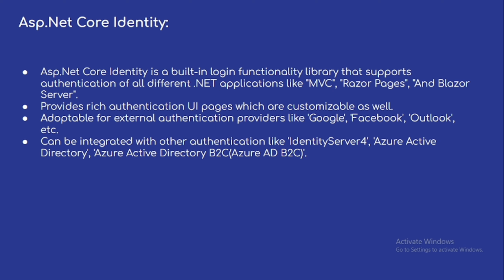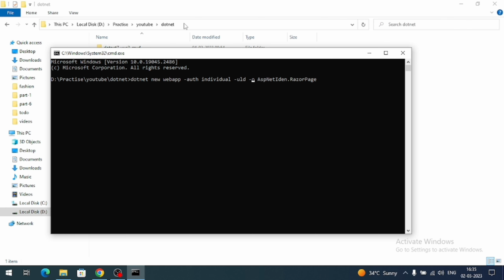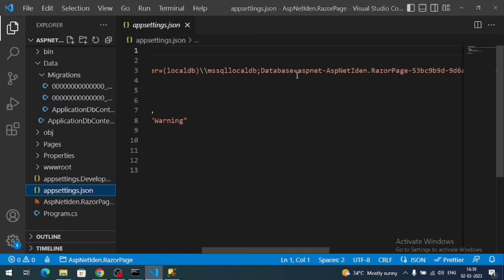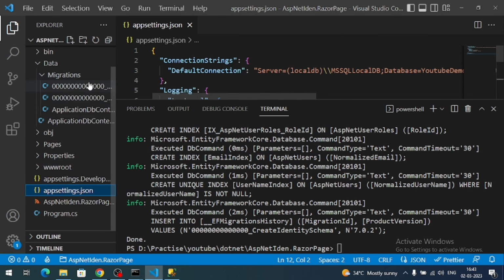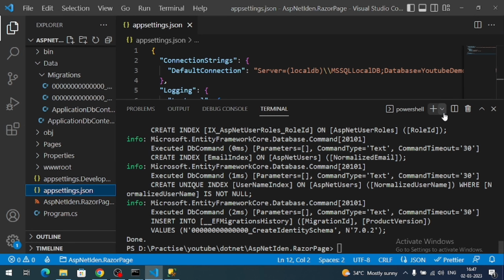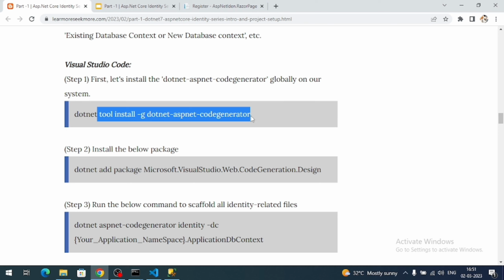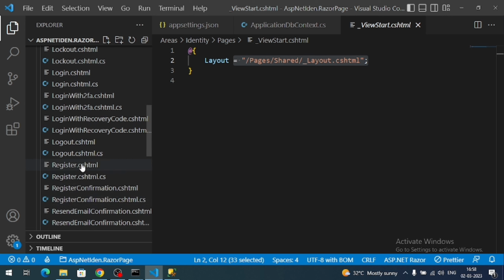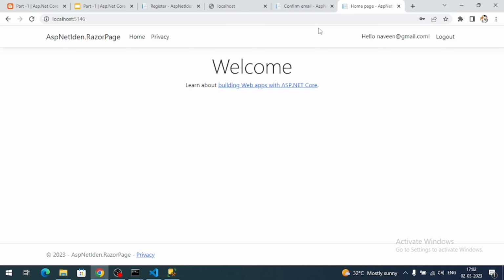Part -1 | Asp.Net Core Identity Series[.NET 7] Introduction & Project Setup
Hi everyone,

This video is about -  Asp.Net Core Identity Series[.NET 7] Introduction & Project Setup